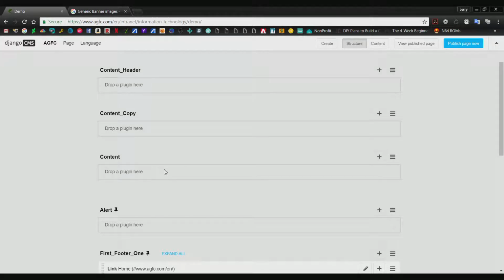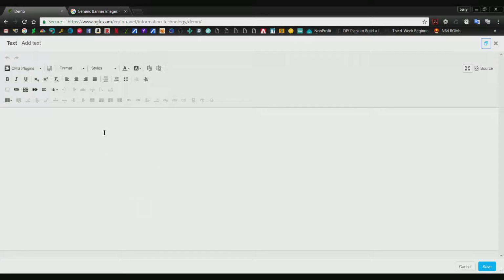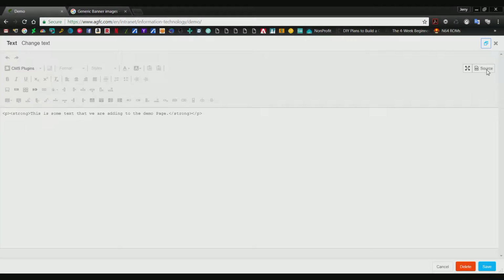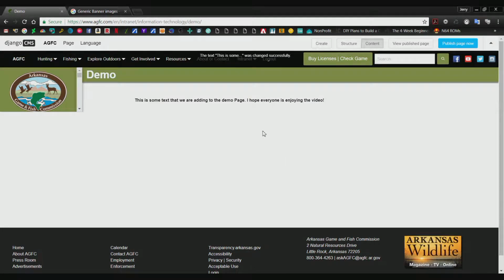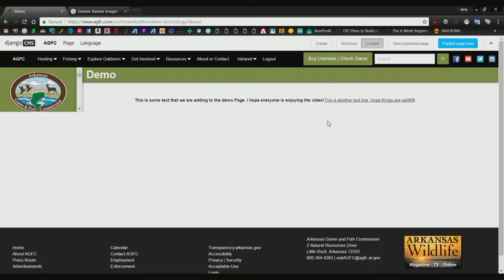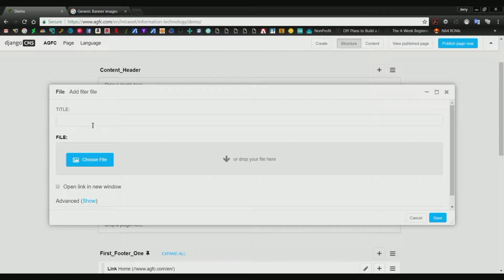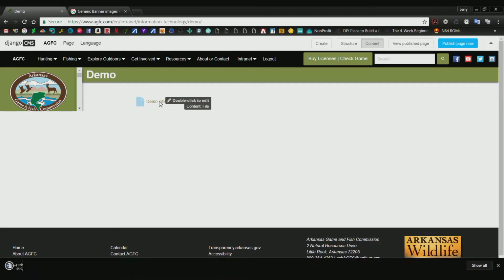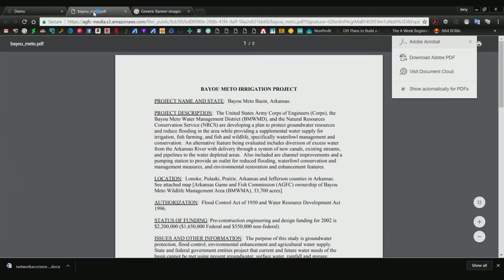Adding plugins to Intranet